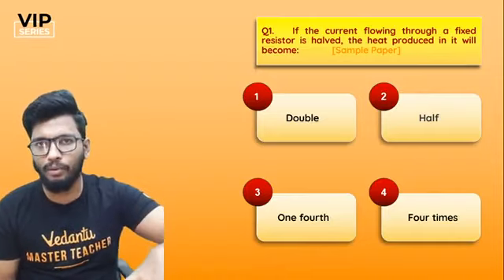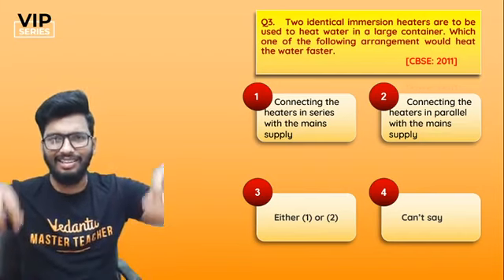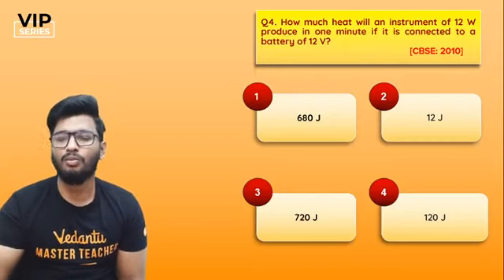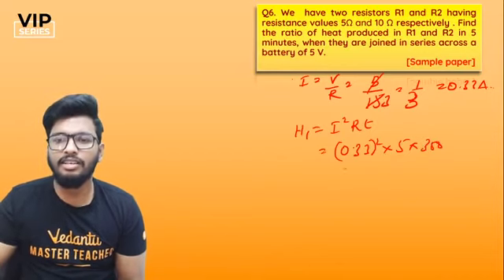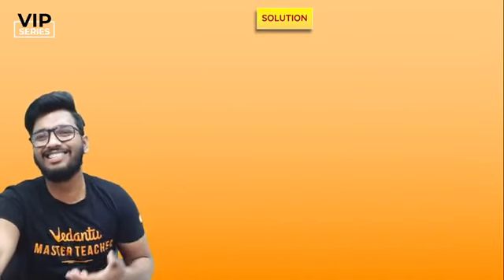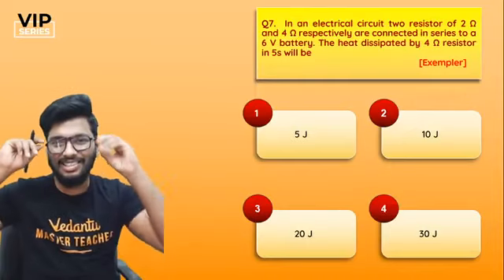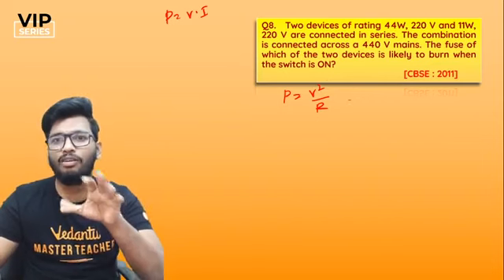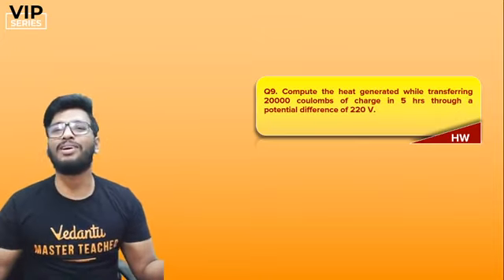Electricity L-4 | Heating Effects of Electric Current | CBSE Class 10 Physics Chapter 12 |VIP Series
Electricity | Heating Effects of Electric Current | CBSE Class 10 Physics Chapter 12 | NCERT Solution for Class 10 Physics | VIP Series | Vedantu9thand10thEnglish with your favorite Anoop Sir. Electricity | Heating Effects of Electric Current Class 10 CBSE is one of the very interesting sessions and it helps to get 100 marks in CBSE Class 10 Physics. In Vedantu, You can now watch today's session of Electricity Class 10 Full Chapter | Electricity Class 10 Vedantu | Electricity Class 10 CBSE | Electricity Class 10 NCERT | Electricity Class 10 | Heating Effect of Electric Current | Heating Effects of Electric Current Class 10 | Heating Effects | Heating Effects of Current.

👉 Get ready to see the Incredible Experience in Electricity Class 10 CBSE - VIP Series with your Favorite Master Teachers!!!

The Vedantu online class will help you make a strategy to decode the concept, learn every detail of today’s topic Electricity Class 10 | Electricity Class 10 CBSE | Electricity Class 10 NCERT | Electricity Class 10 | Electricity Class 10 Full Chapter | Heating Effect of Electric Current | Heating Effects of Electric Current Class 10 | Heating Effects | Heating Effects of Current | Class 10 NCERT Physics | Chapter 12 Class 10 Science | NCERT Solutions for Class 10 Science Chapter 12 | Chapter 12 Class 10 Science | Class 10 Physics Electricity | Class 10 Physics | Online Study | Free Online Classes | Vedantu Online Classes | Online Notes.

Topics Covered in this Session:
♦ Heating Effect of Electric Current Class 10

We hope your visit to Vedantu 9th & 10th English “Electricity | Heating Effect of Electric Current” brings you a greater love ❤️ of Class 10.

🎯 Let us know your doubts and what you think 🤔 about today’s topic “Electricity | Heating Effect of Electric Current”, please comment in the below 👇 section, we will respond and solve your doubt ASAP.

Thanks for your support in “Electricity | Heating Effect of Electric Current - VIP Series” session Vedans!! See you in the next surprising session.